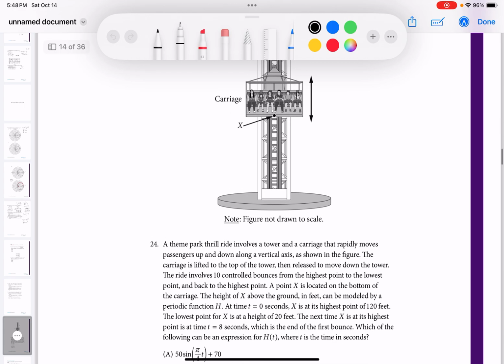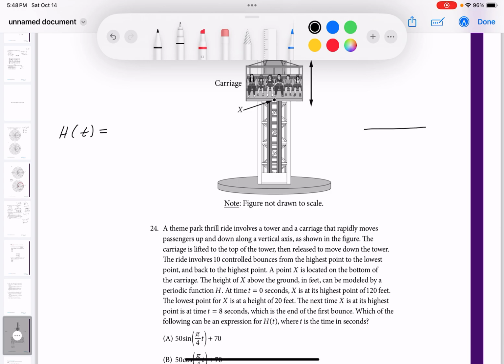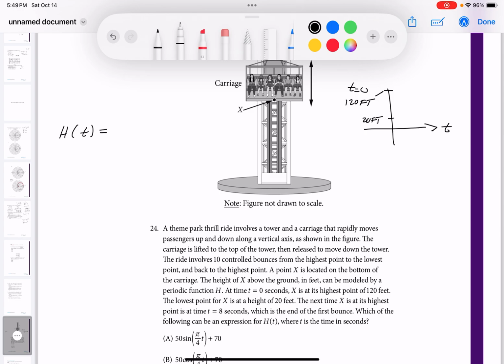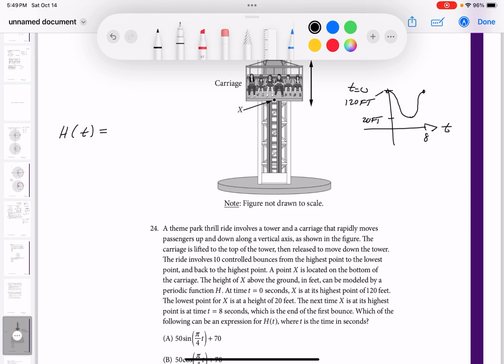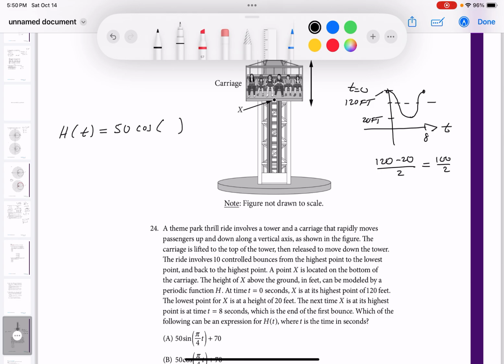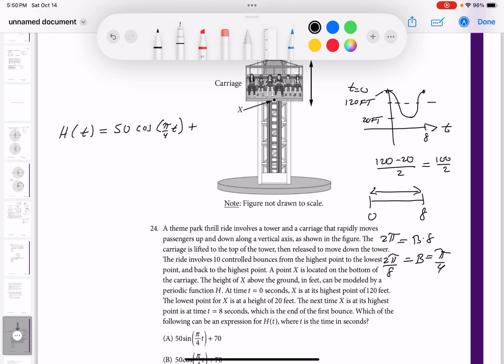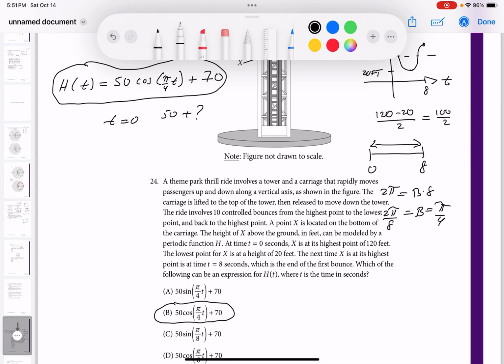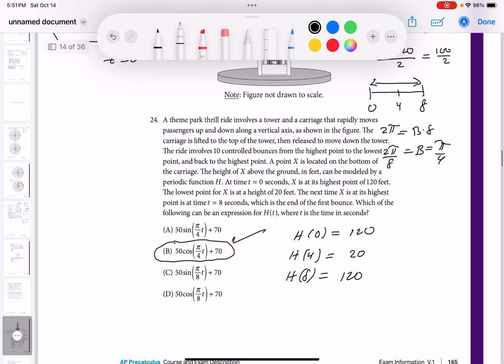mth 120 ap calculator 24